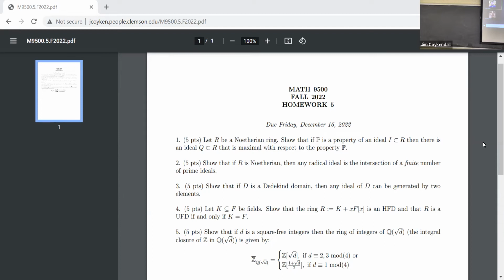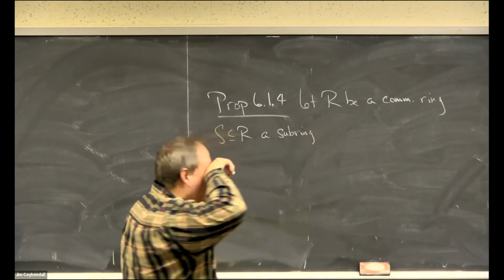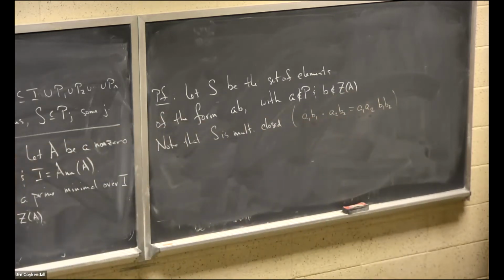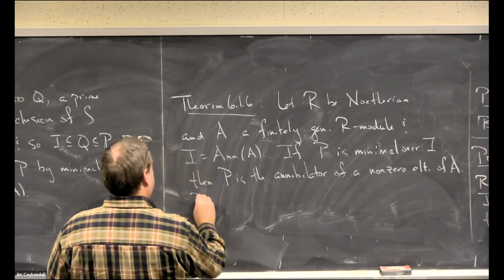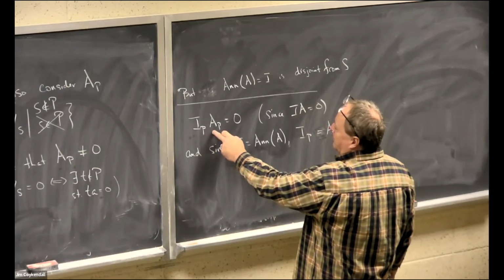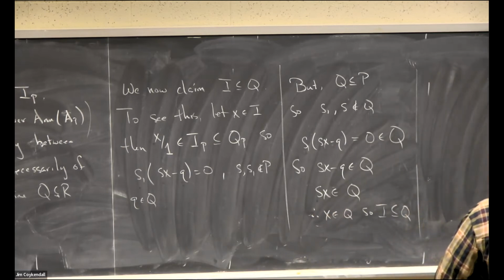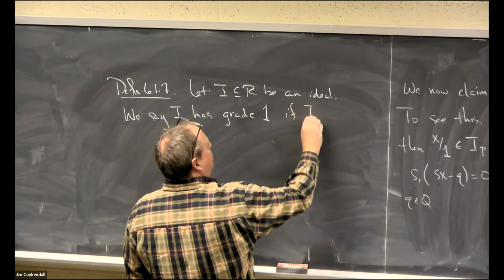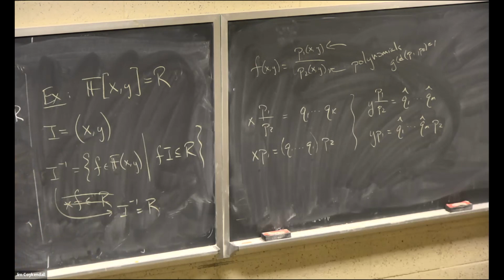Math 9500, 12/5/2022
More about Noetherian rings and finitely generated modules.